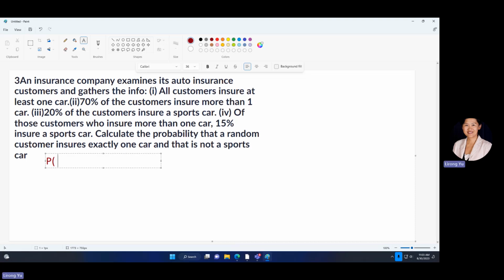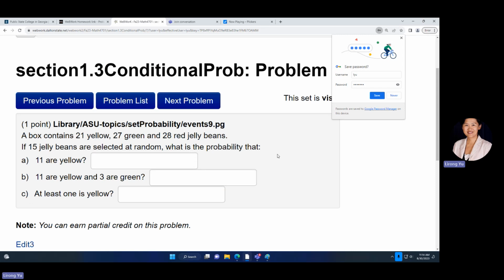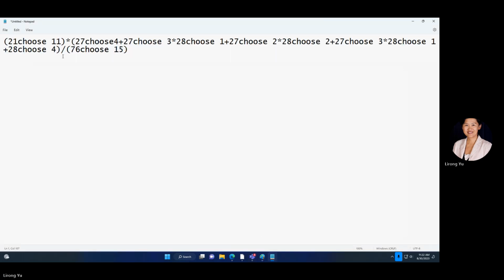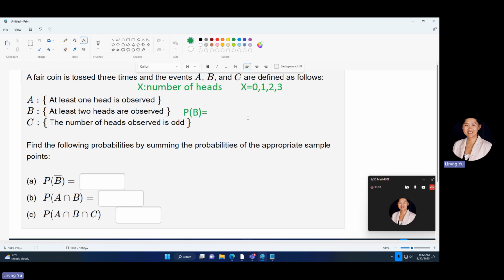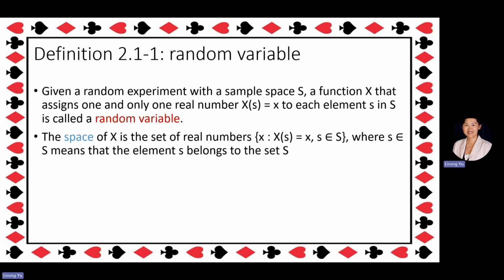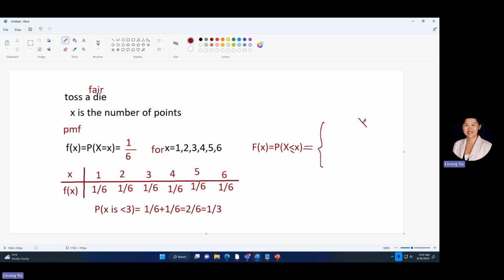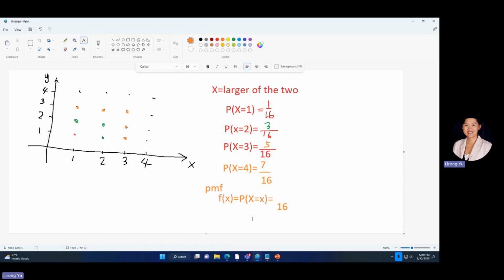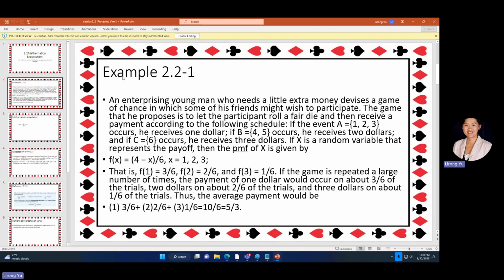8-30 Math4701 Meeting Recording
Section 2.1 Random variable of discrete type